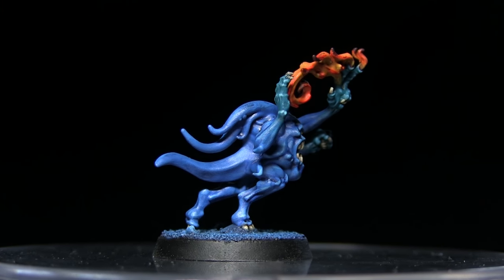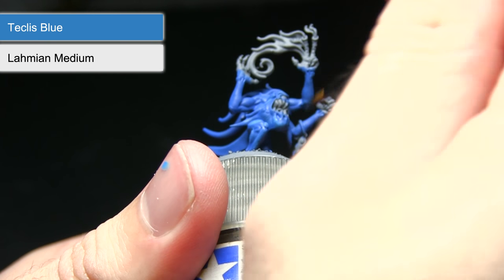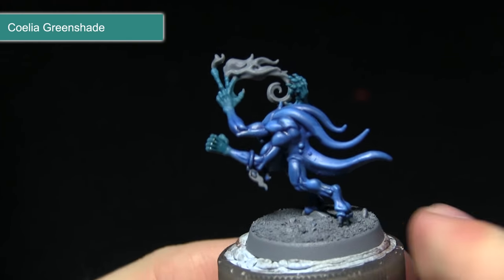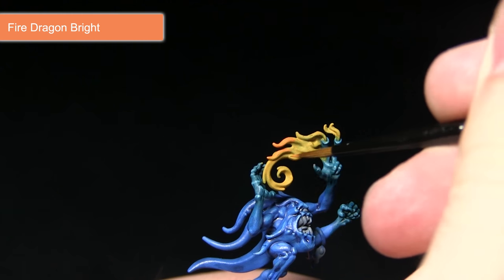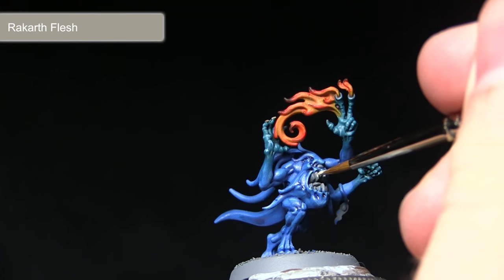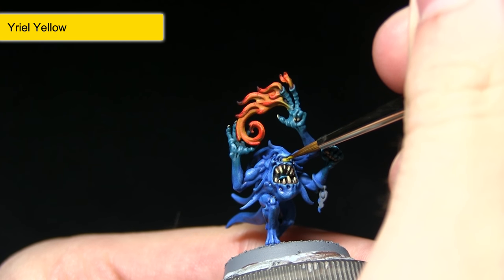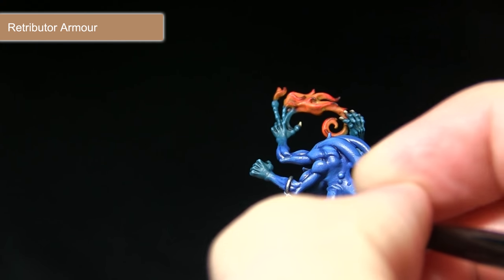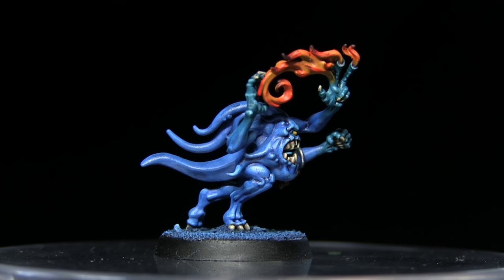Games Workshop Tutorial: How To Paint Silver Tower Blue Horror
In this painting tutorial I show you paint a Silver Tower Blue Horror using the Citadel range of paints to do so.